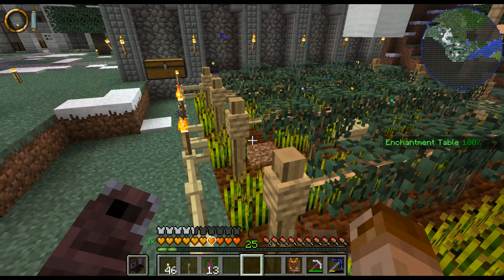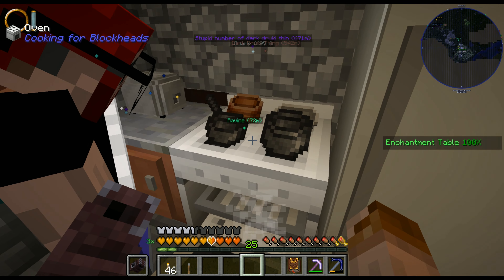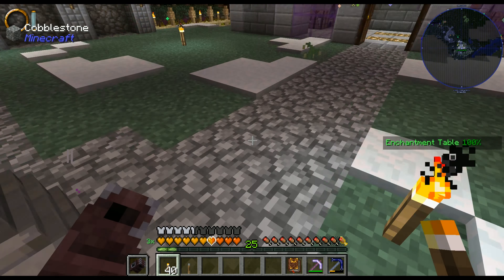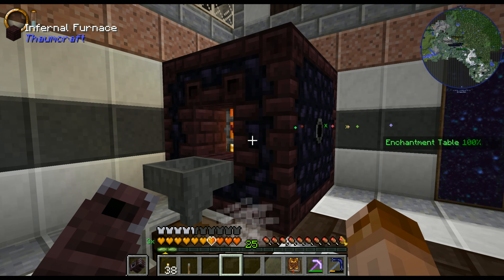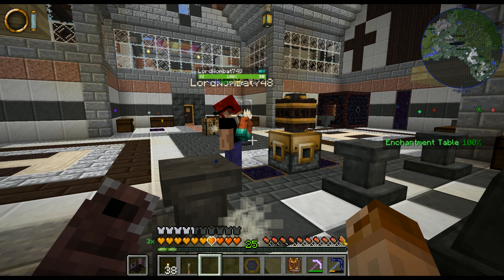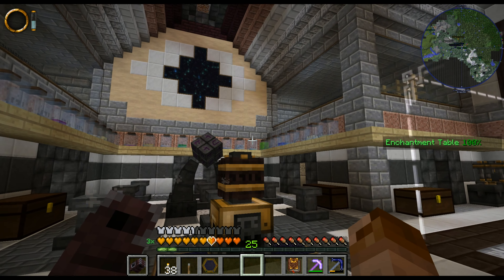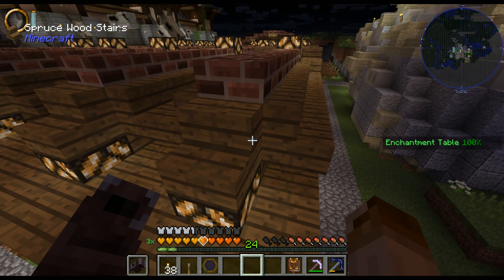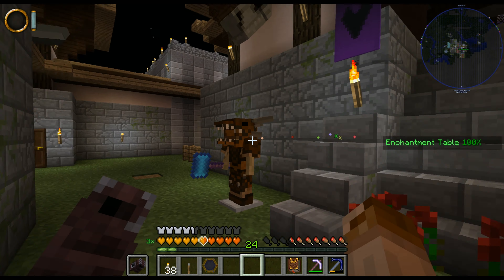Minecraft Base Tour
I still play this game once and a while just for fun.